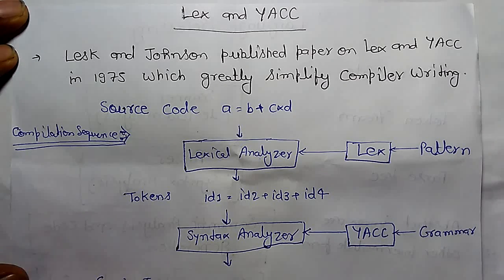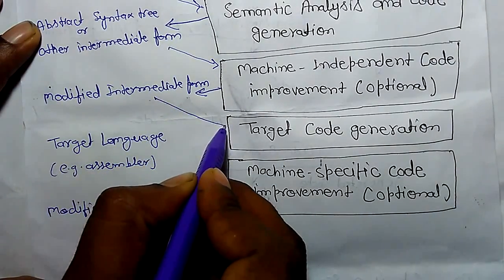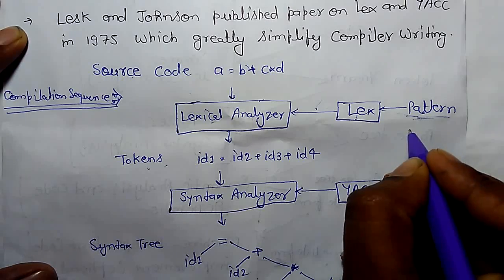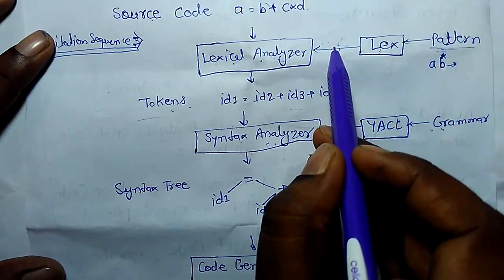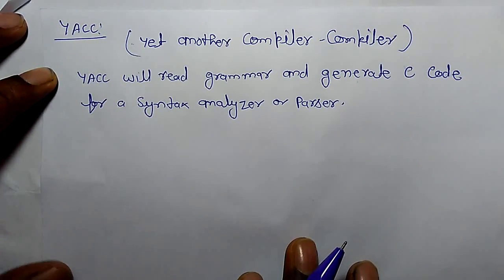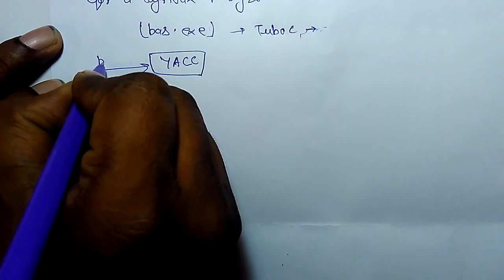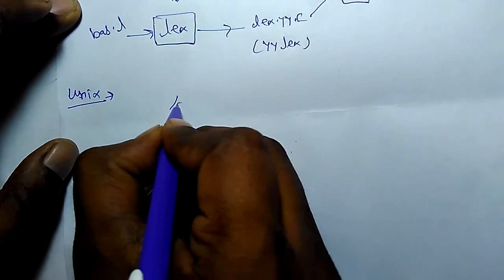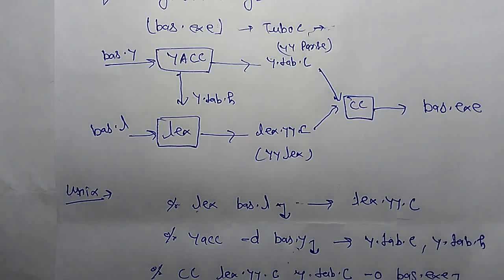LEX and YACC (overview)